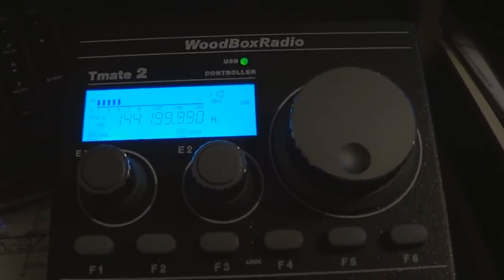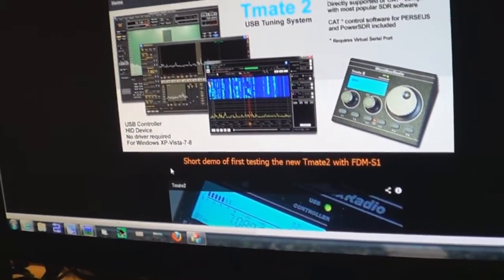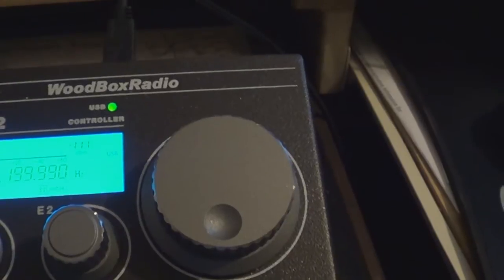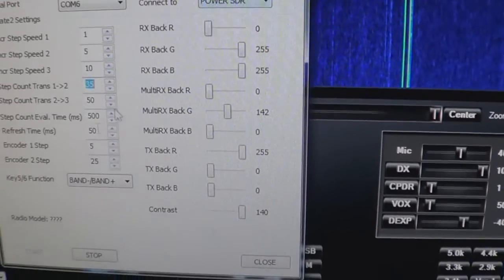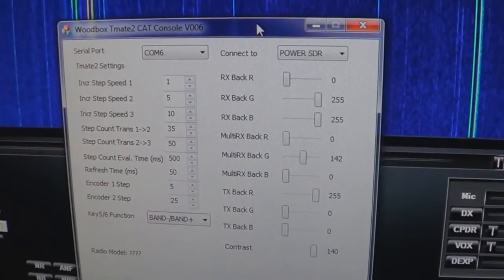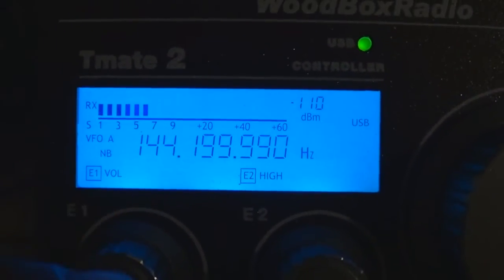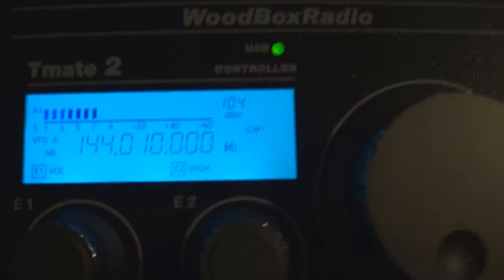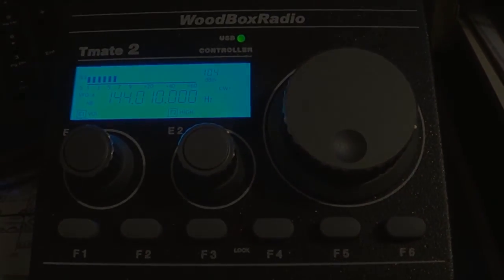TimeMate 2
This is a video of Wood Box Radio" New Tmate USB Controller. THis can be used with Flex Radio systems as well as many other SDR Hardware and Software items.